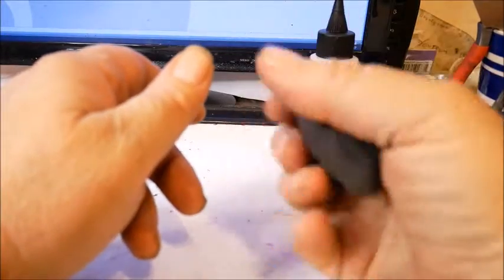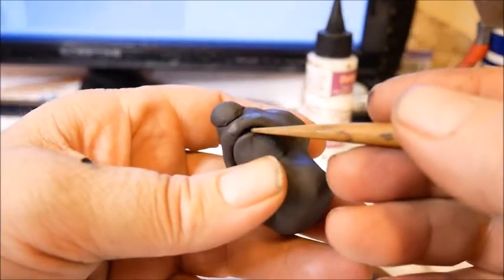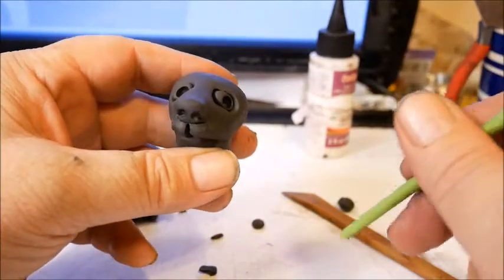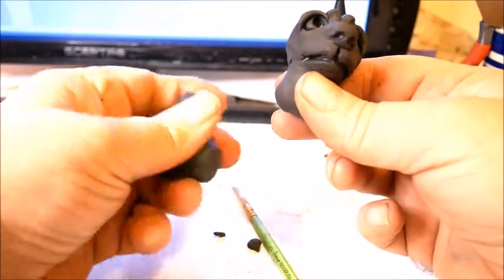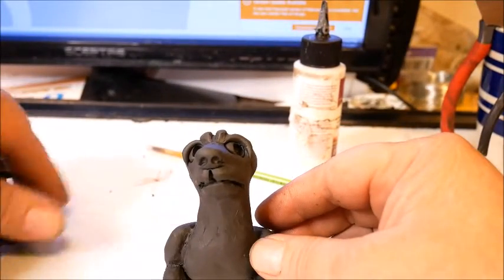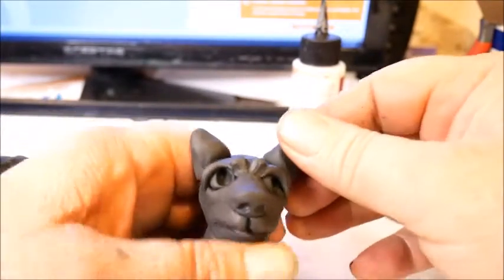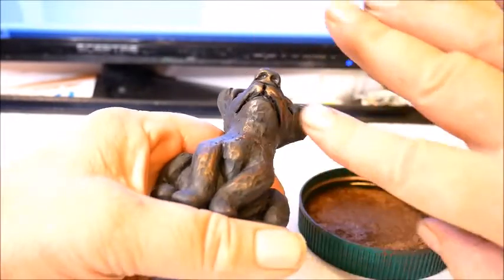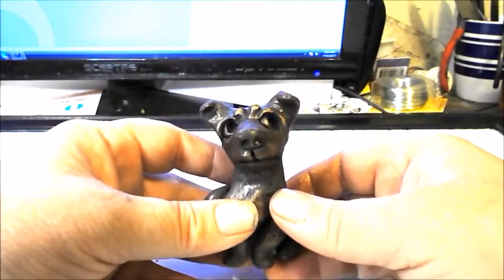DIY Cute Dog In Polymer Clay Tutorial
This is a really detailed and fun tutorial on sculpting a cute little dog in polymer clay. See below for a tool and supply list, clay baking instructions and more support info for this video.

Sculpey 3 polymer clay in black
Pearl Ex Pigments in Antique Bronze
Small paint brush
Assorted clay sculpting tools
Sculpey Bake and Bond
Access to a household oven

Sculpey 3 Polymer Clay Baking Instructions

Preheat your household oven to 275 degrees and bake for 15 minutes per quarter inch of clay thickness. (to calculate this, find the thickest part of the sculpture, measure the thickness and bake according to the above directions.) When the baking is complete, turn off the oven and open the oven door. Allow the sculpture to cool completely before handling it.

Suggested Videos

How To Smooth Polymer Clay As Taught By A Sculptor Part 1 & 2: